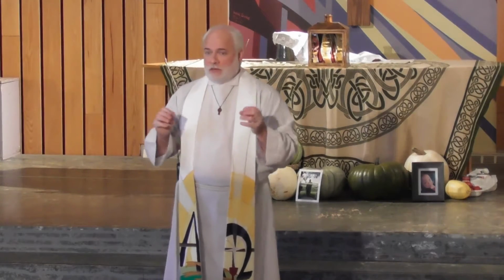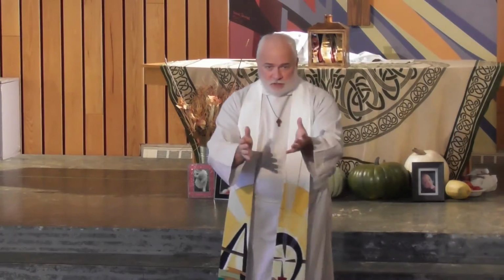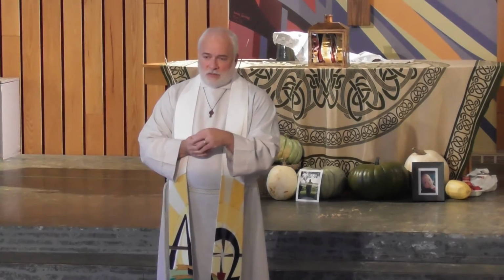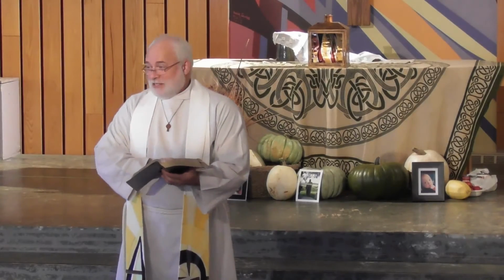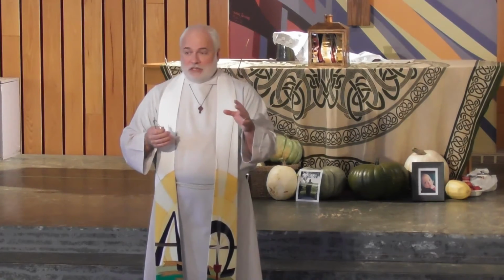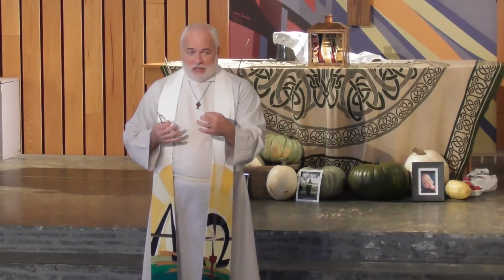Thanksgiving 101 - Sermon - October 7, 2018